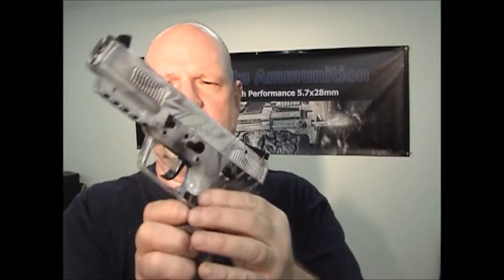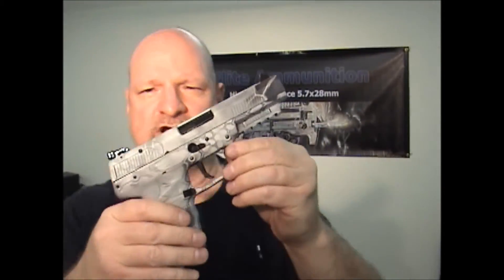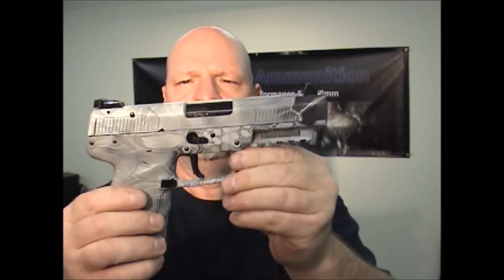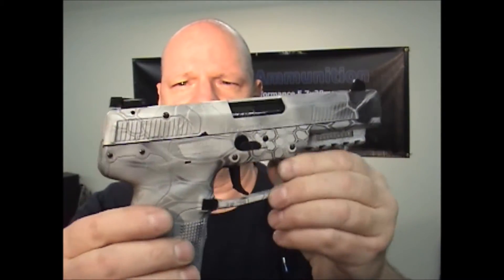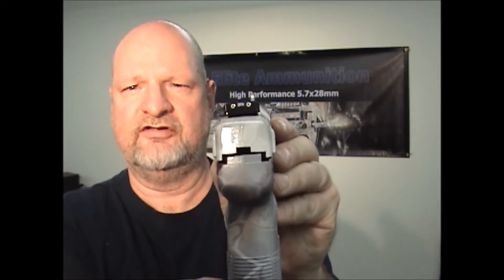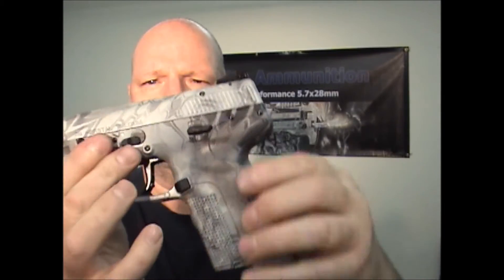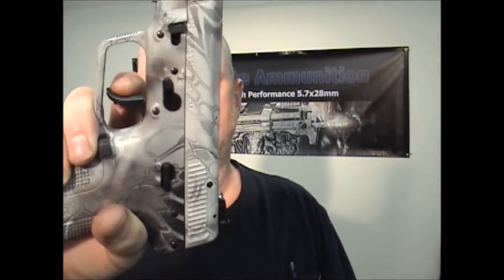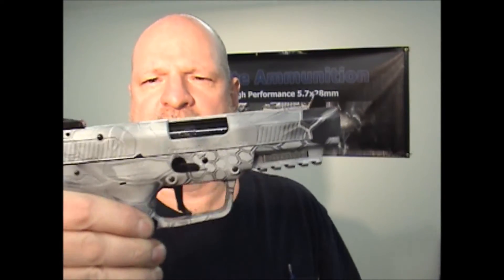Elite Ammunition FsN Photodip Kryptec Raid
Buffman - R.A.N.G.E.

M1 BullPup
Peace Through Strength
REM T3GD